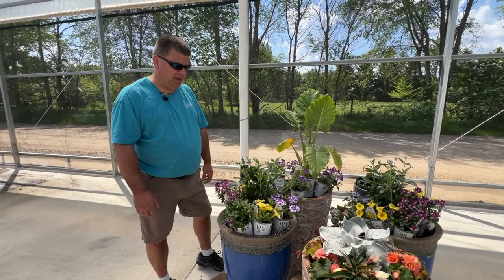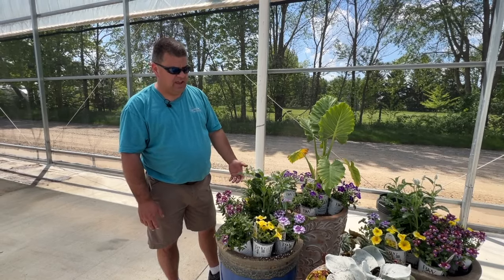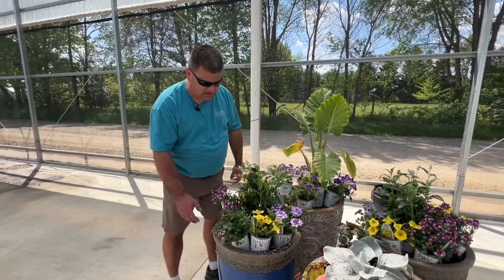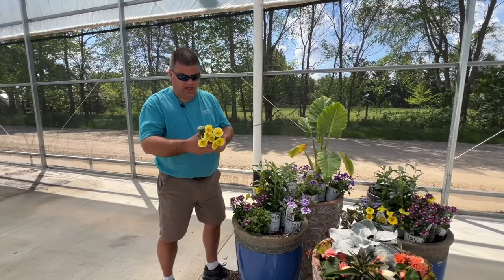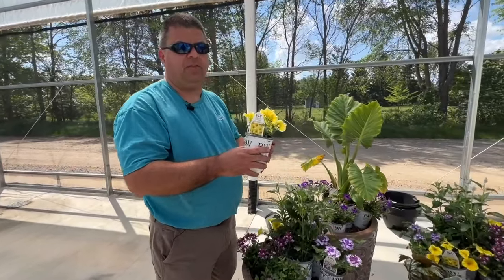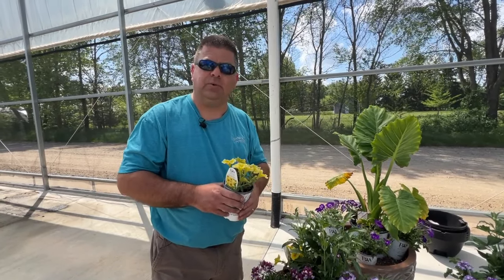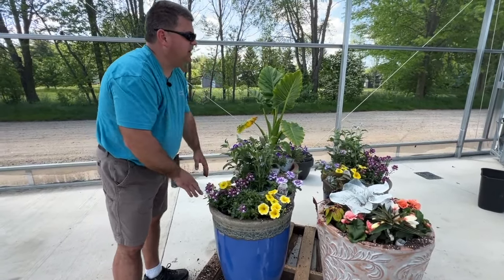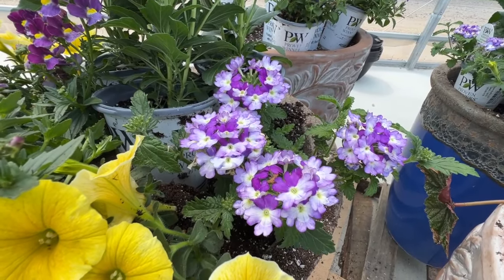Rod Planting a New Salvia for 2025 in a Combination - Rod was Wrong!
Rod admitted he was wrong in this video! We are using the new for 2025 Unplugged White Salvia in this combo and the new for 2024 Saffron Finch Supertunia. I think this will be a beautiful container!

Garden Crossings
4902-96th Ave